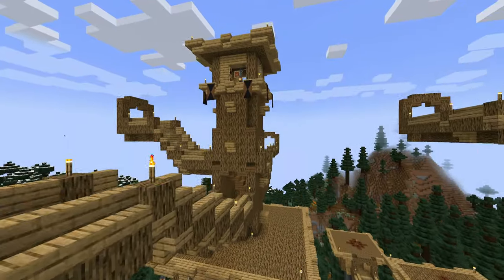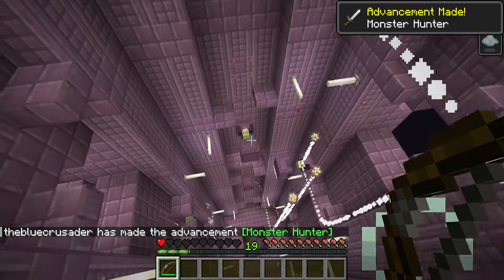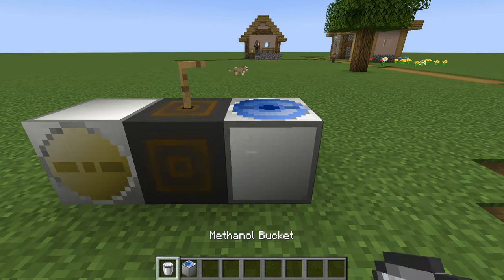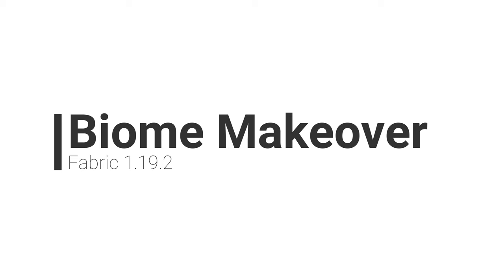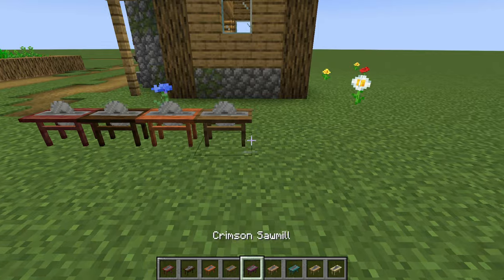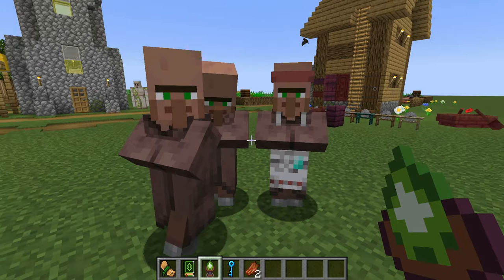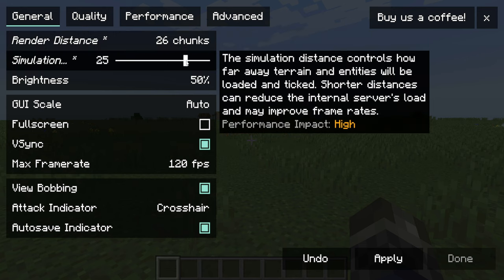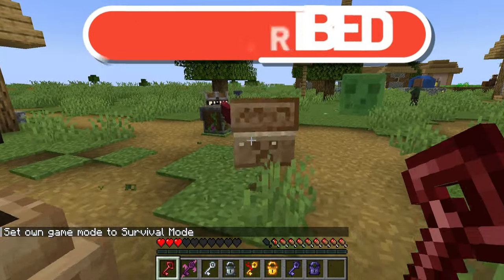Top 10 Minecraft Mods (1.19.2) - 2022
Top 10 Best Minecraft 1.19.2 Mods for Forge & Fabric Modloader including new structures, mobs, biome improvements & more!

In this Minecraft 1.19 video by thebluecrusader (the blue crusader mods), I bring you a new Minecraft mods video 2022, featuring the best Minecraft mods for the current update. These Top 10 Minecraft 1.19 Forge mods for Minecraft 1.19.2 cover my favourite Minecraft 1.19.2 mods that have already been updated, some Forge Mods 1.19 edition and Fabric Mods 1.19 version. If you're searching for Minecraft Forge mods or the best mods or Minecraft Fabric Mods 1.19 supports, this Minecraft 1.19 mods video should show you some new mods and cool mods to play now.

0:00 - Introduction
0:16 - Modern Glass Doors
0:49 - Xtra Arrows
1:30 - Villager Hats Mod
1:54 - Probably Chests
2:36 - Ultimate Car Mod
4:38 - Biome Makeover
5:40 - Corail Woodcutter
5:59 - Village Artifacts
7:20 - Repurposed Structures
8:27 - Sodium
9:27 - Closing Thoughts
10:04 - Outro